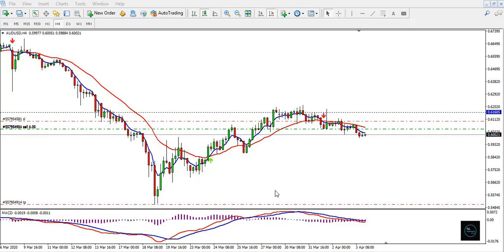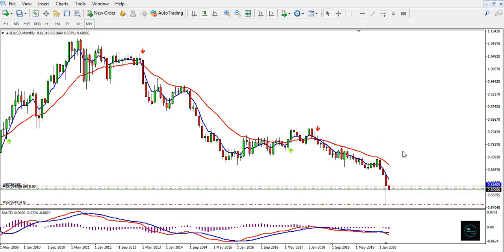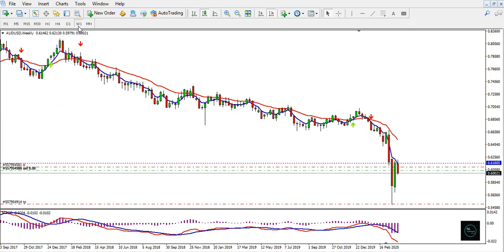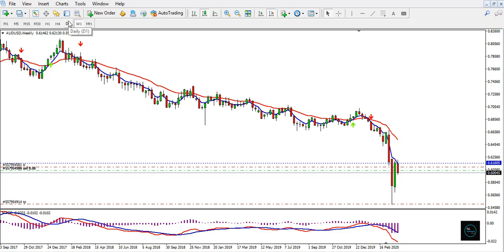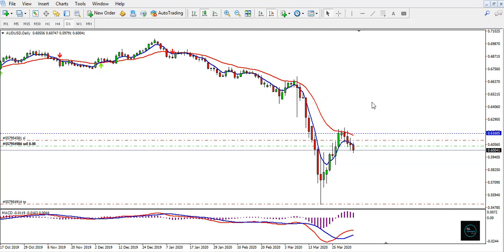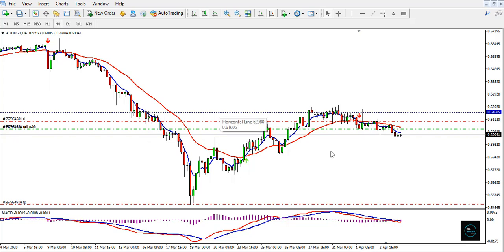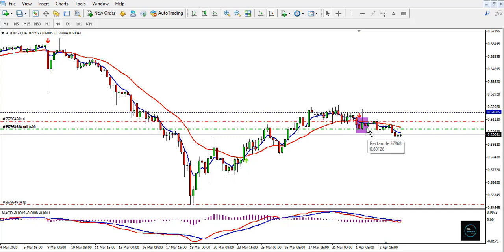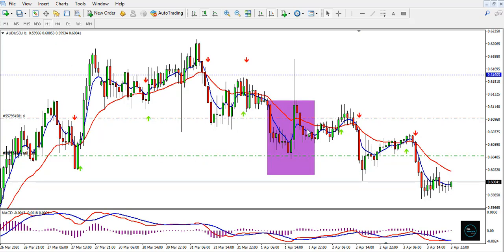03 April 2020 AudUsd Short Trade in progress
This is a trade I intend to let run its course, so it might end up as a swing or position trade.